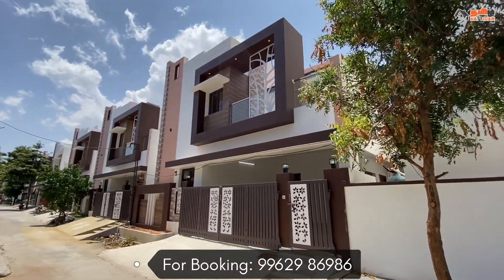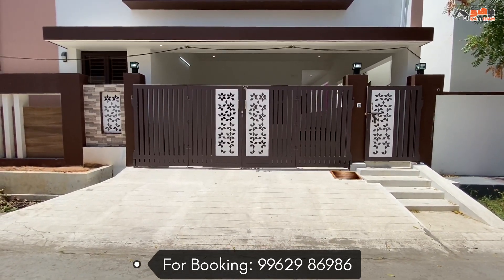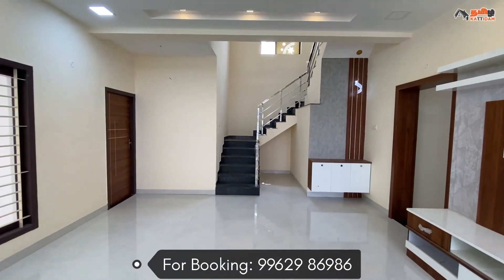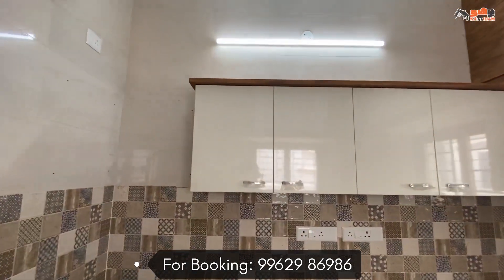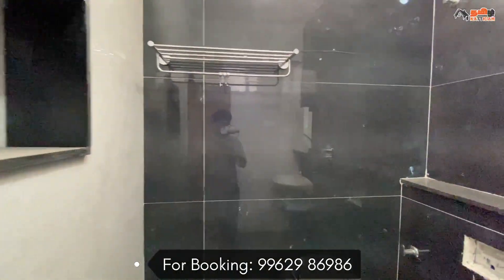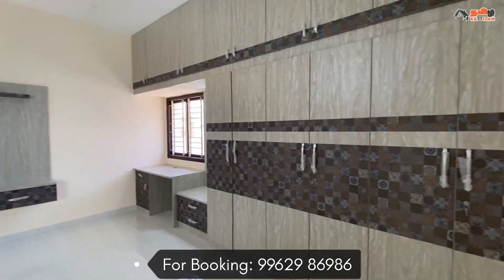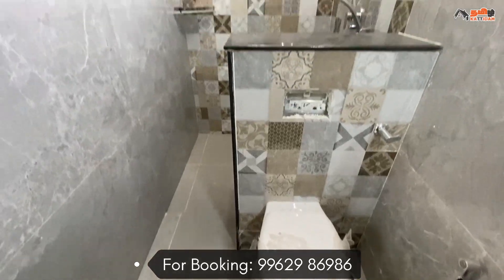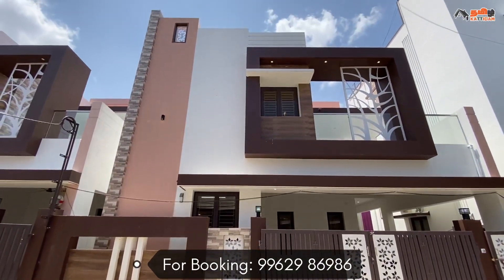Coimbatore - Vadavalli Gated Community 3BHK| Semi Furnished Luxury 3BHK House for Sale in Coimbatore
For Site Visit & Enquiries Contact | 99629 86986

House Details:

Site: South Facing
Main Door: East Facing
Land Size: 4 cent / 1750 sq ft
Built up Area: 2850 sq ft
Location: Vadavalli, Coimbatore

Ground Floor:
Car Porch: 17' x 20’
Living Room: 16’ x 16’
Kitchen: 10' x 10'
Dining: 10' x 10'
Pooja Room: 4' x 6'
First Bedroom: 10’ x 16’
Attached Bathroom: 5' x 8’

First Floor:
Second Bedroom: 16' x 16'
Attached Bathroom: 8' x 5'
Third Bedroom: 10’ x 16’
Private Balcony: 10' x 16'

Bore Well Available.
Bank Loans Available ( Free Processing)